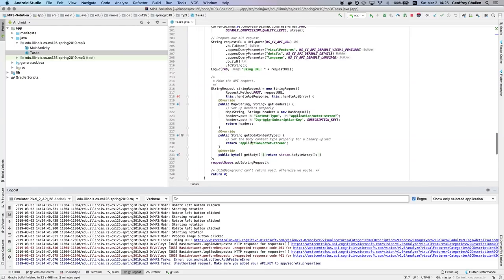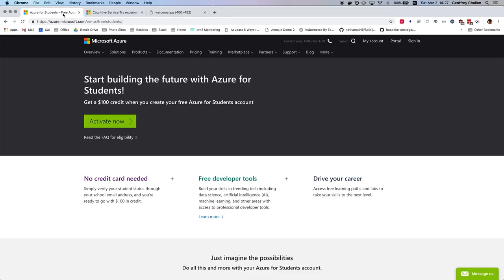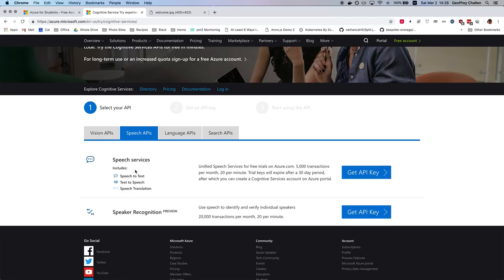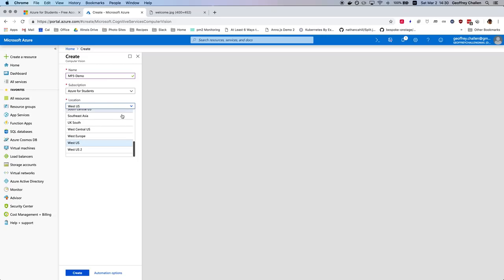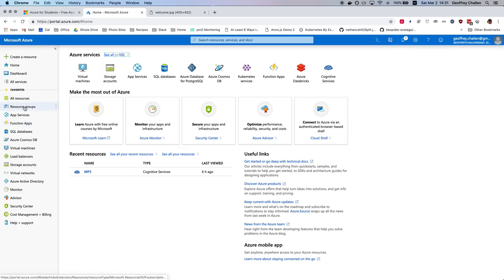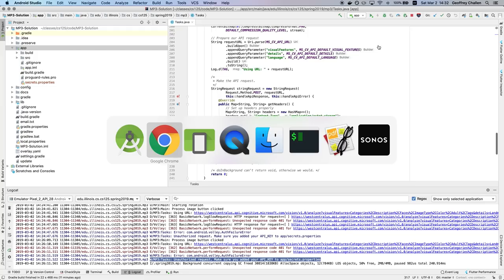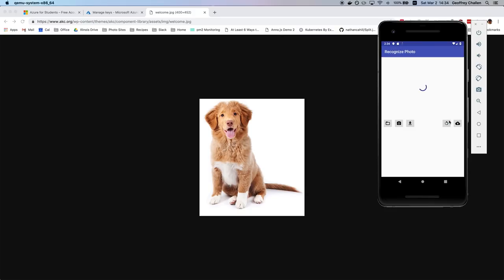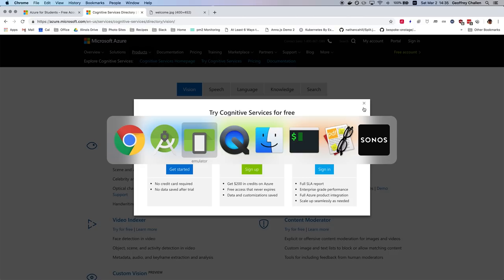CS 125 Spring 2019: MP3: Obtaining a Cognitive Services API Key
This screencast walks through the process of creating an API key to use the Microsoft Cognitive Services vision web API.